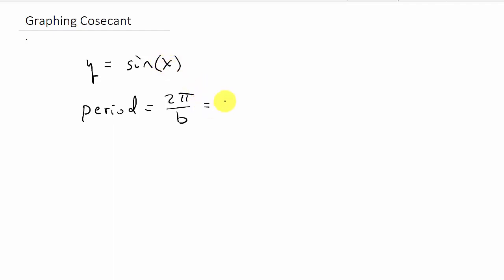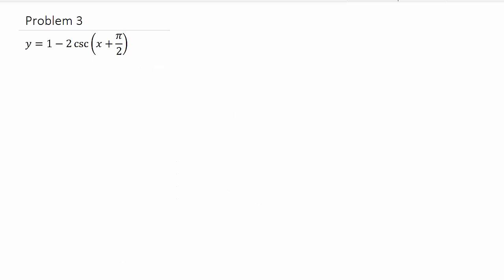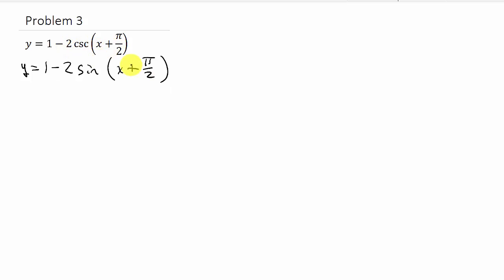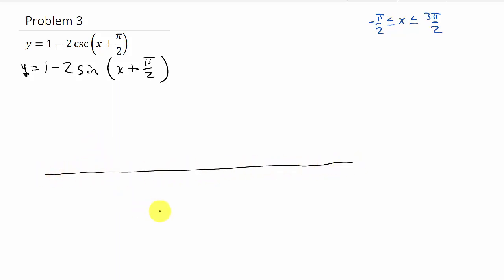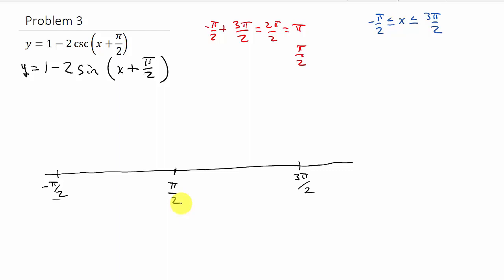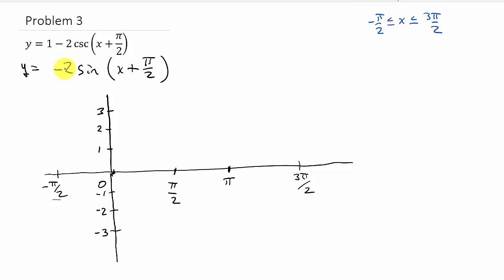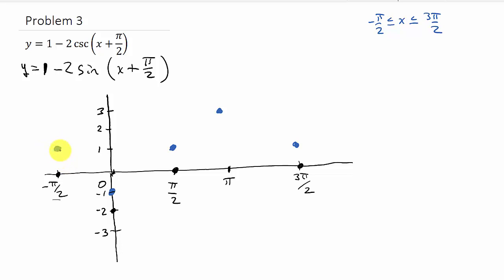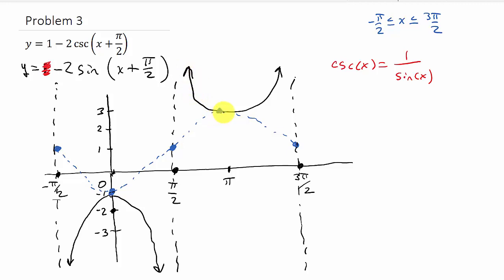Graph Cosecant Function With a Phase Shift and a Vertical Shift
This video shows how to graph the cosecant function with a phase shift and a vertical shift.